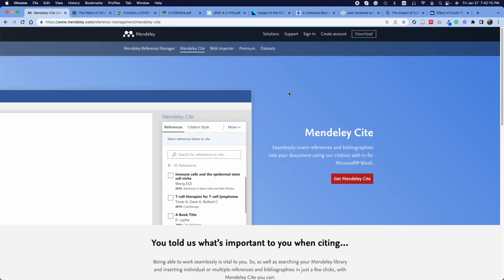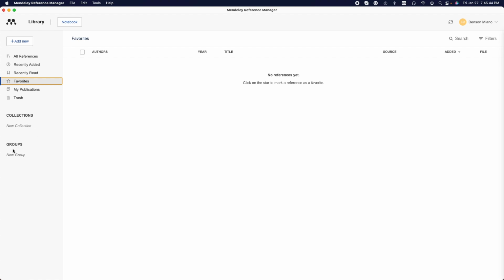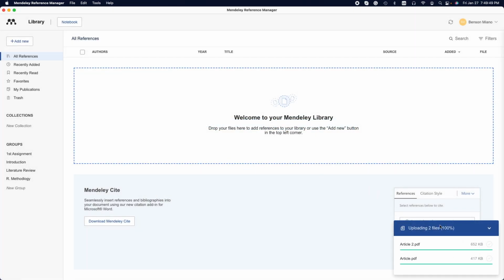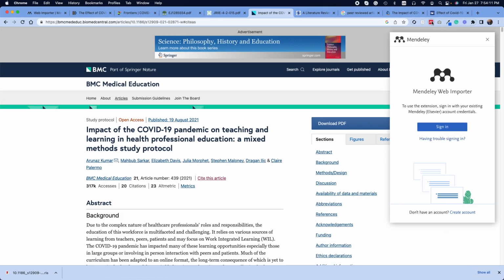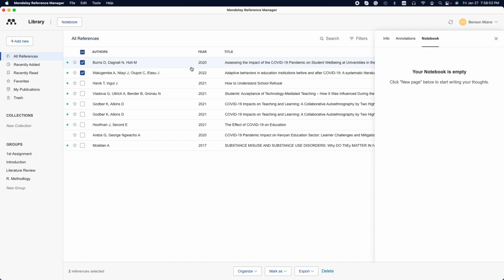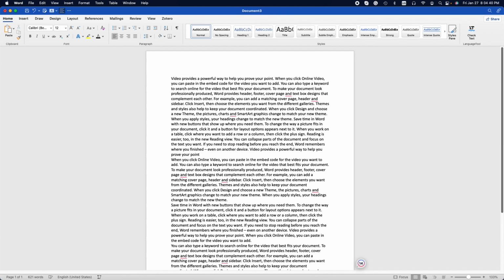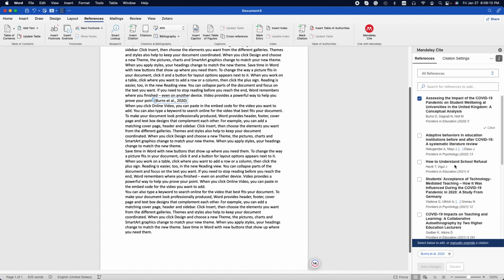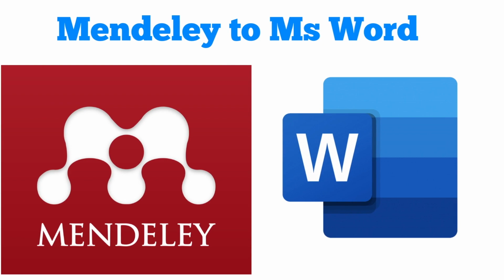How to use Mendeley Reference Management Software. (Mendeley Full Tutorial)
Mendeley Reference Manager is a free web and desktop reference management application. It helps you simplify your reference management workflow.

In this video, I explain step-by-step on using Mendeley for a beginner.

The following links will redirect you to download the THREE key tools of Mendeley I have discussed.